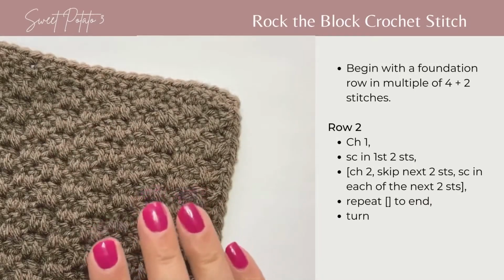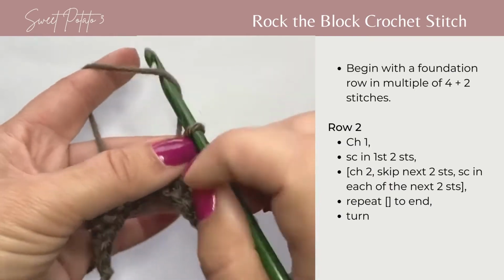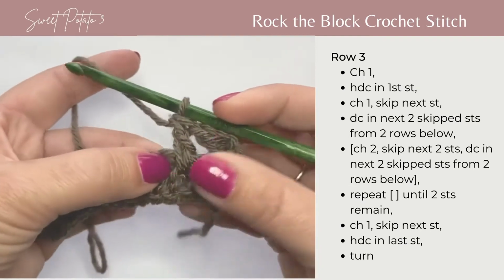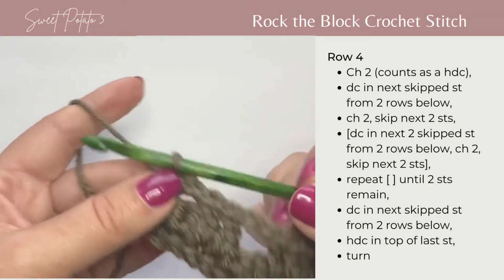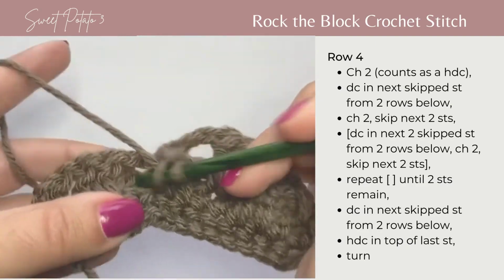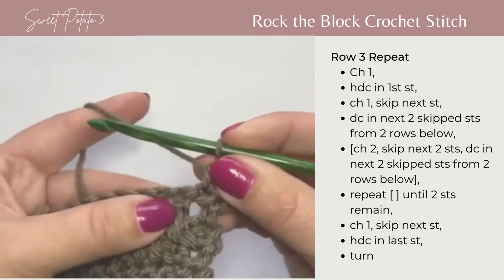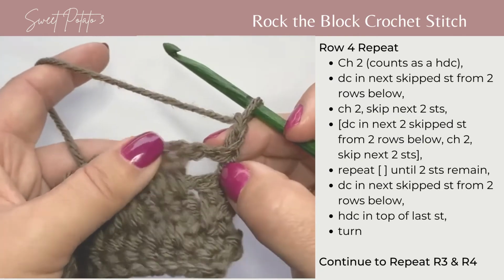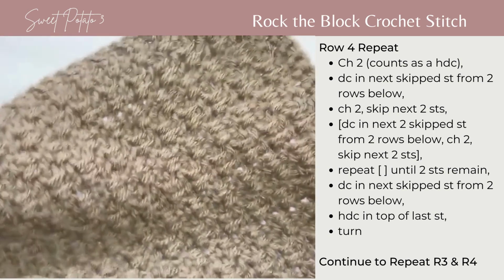How to Crochet the Rock the Block Stitch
There are many types of block stitches in crochet, this one is one of my favorites and was used in my Rock the Block Blanket pattern as well as my Stitch Sampler Blanket, details about the sampler pattern can be found
If you found this video stitch tutorial helpful and would like to know more about my crochet patterns and designs, were I focus on teaching you technique and skills I invite you to receive my newsletter.
In this video I used Lion Brand Vanna's Choice Yarn in the color rust, you can find this yarn in many colors (affl)
The Dreamz Symfonie Wooden Crochet Hooks used in the tutorial are by Knitter's Pride, you can find the Knitters Pride info